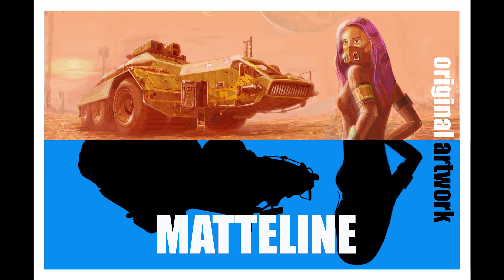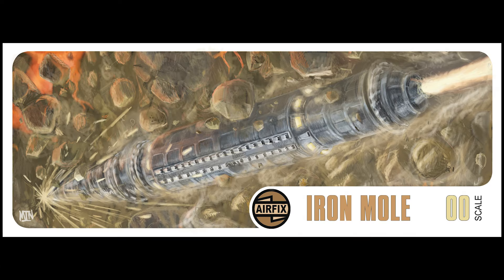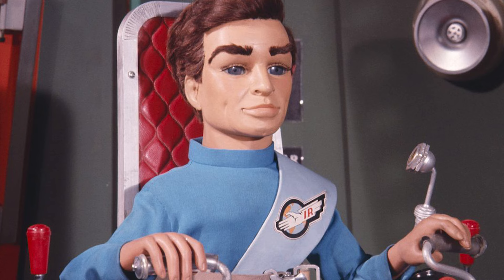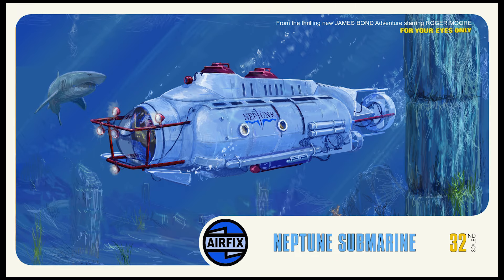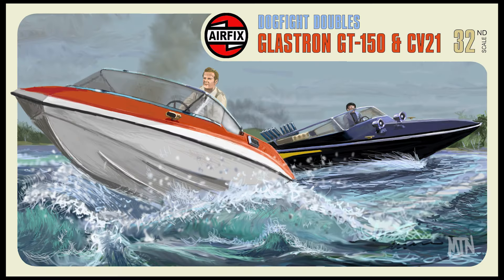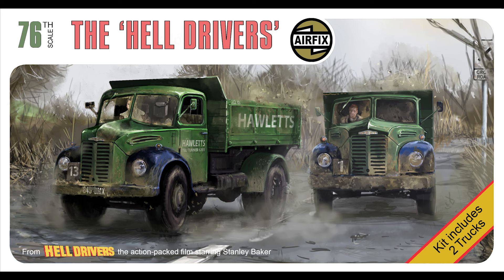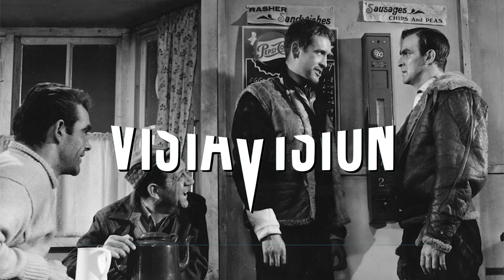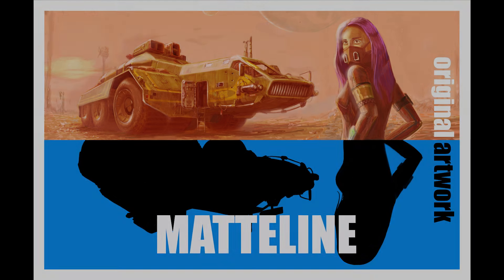What If Fantasy Model Kit Box Art #9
This video features an assortment of imaginary model kits. Kits that I would have loved to have seen on the shelves in my local hobby shop growing up. UK in the 1970s. Back in those days we actually hobby shops - 3 good ones nearby,
This selection includes kits inspired buy the 1970s adventure films directed by Kevin Connor and starring Doug McClure as well as other real world, or seemingly real vehicles in contemporary settings. Plus a handful of British black & white movies from the 1950s that were often shown on Saturday or Sunday afternoons, usually on BBC2. Fond memories.

The IRON MOLE from 'At the Earth;s Core' is featured in the first video in this series.

A big factor in making these videos is access to information and images, A big Thank You to the people behind Scale Mates - the online database that includes virtually every model kit ever made, and their respective history, Another big Thank you to all of the enthusiasts who document their model kit 'builds; and review current and past kits. These are great to see. Many of these videos are great time capsules and inspire me to go to my stash and actually build some kits! ...Or at least open the box and reacquaint myself with the parts and instructions.
As ever a shout out to Max's Model - the most inspiring and fun model channel around.